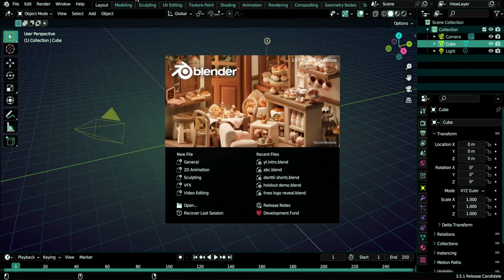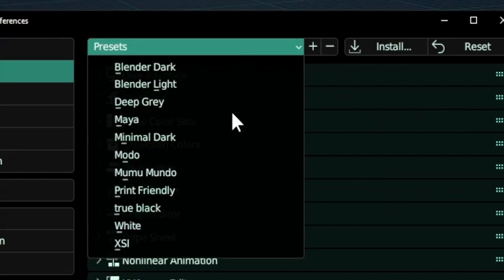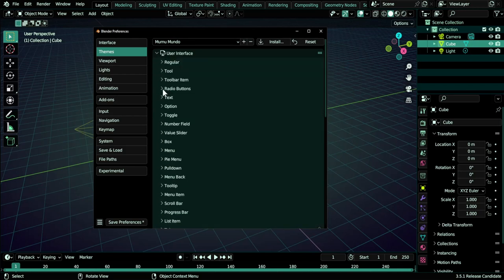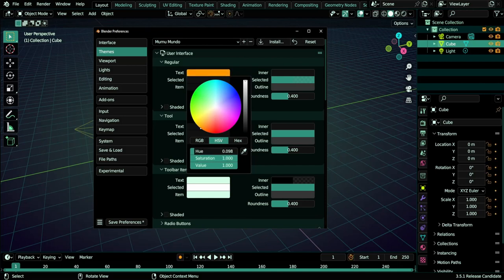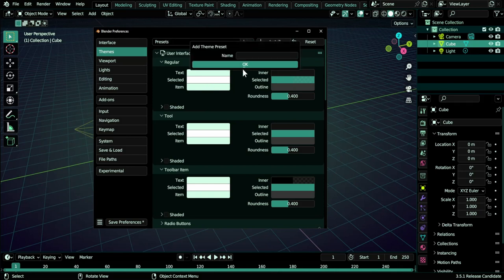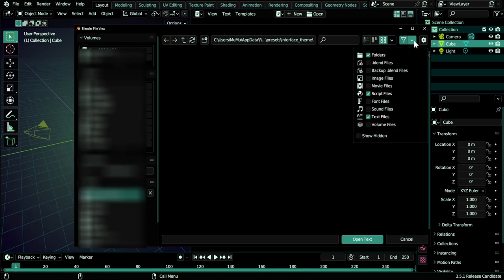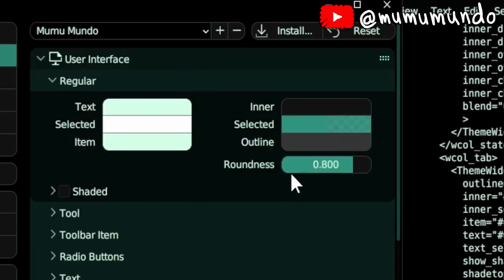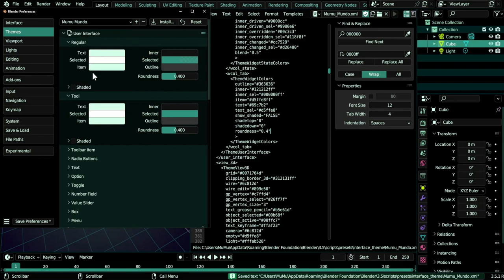Free Black Theme & How to Customize & Save Themes in Blender 3.6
Get my free custom black theme for Blender 3.6 and learn how to customize themes and save them using the theme settings and by editing the XML file in the built-in text editor.

00:00 intro
00:32 theme presentation
01:38 how to customize & save themes
03:39 edit xml with text editor